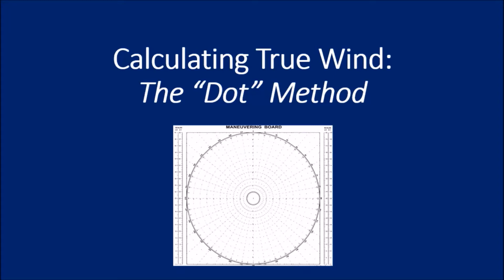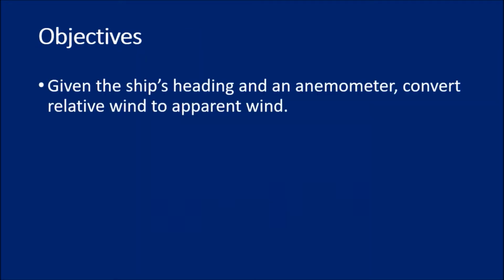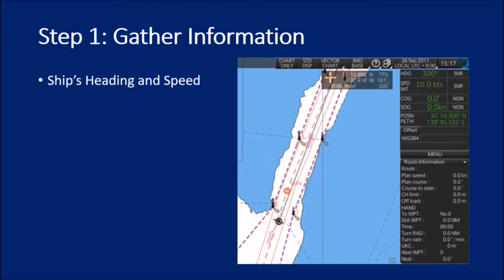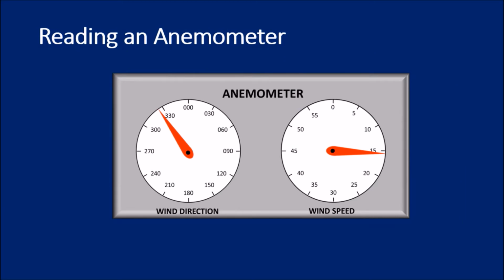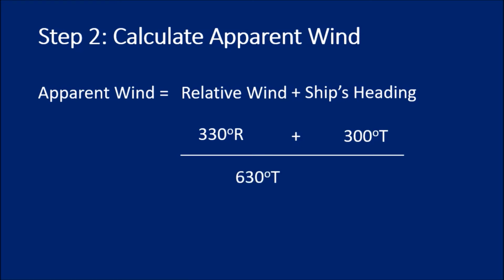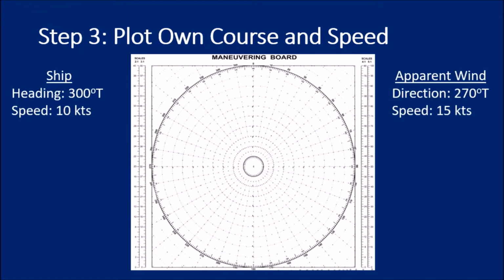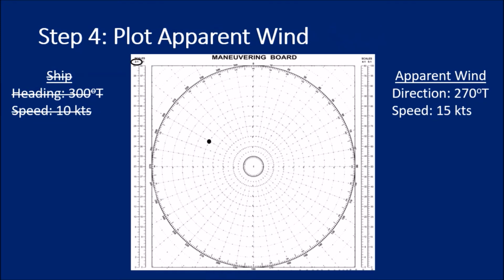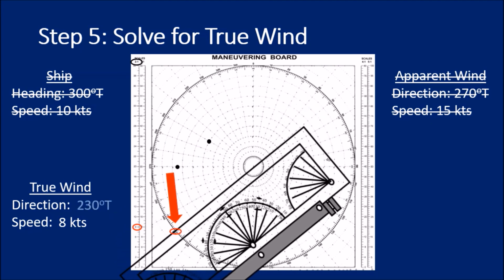Calculating True Wind - The DOT Method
DOT Method